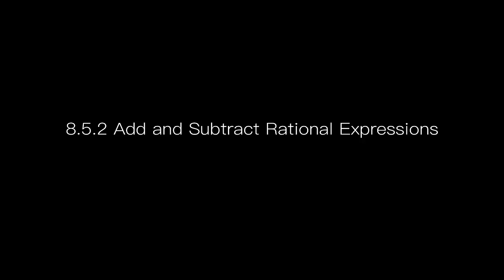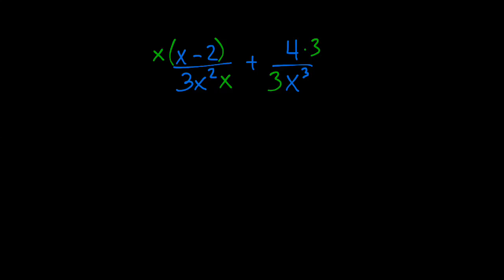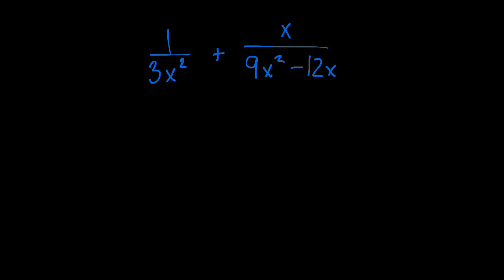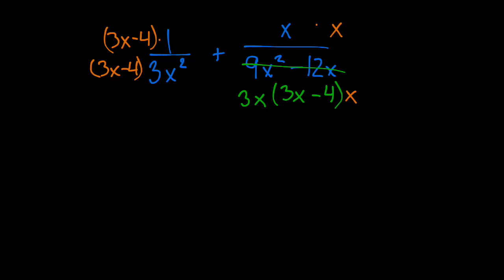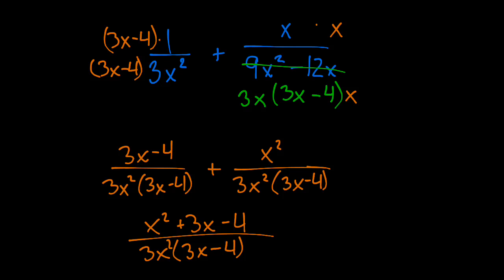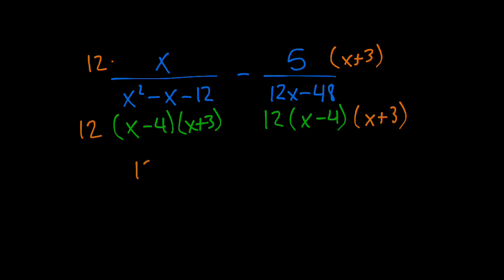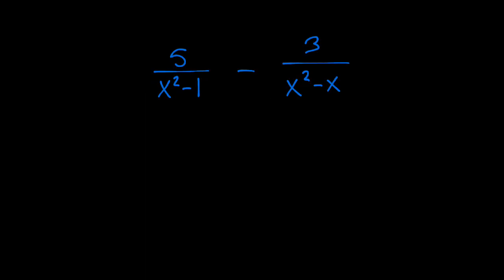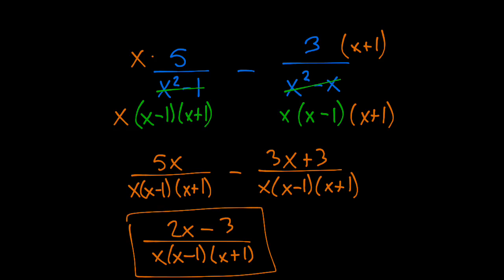8.5.2 Add and Subtract Rational Expressions